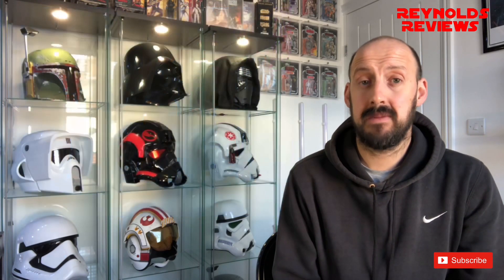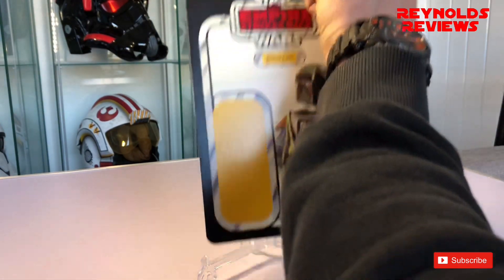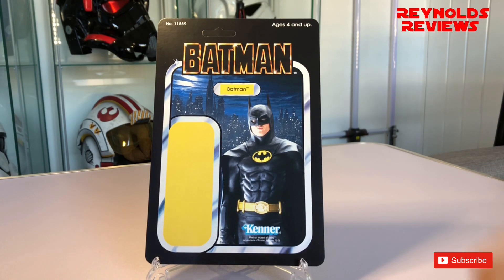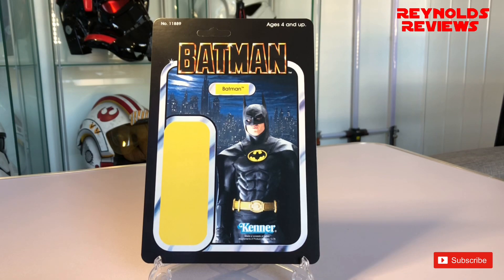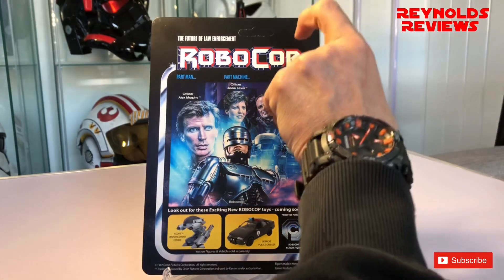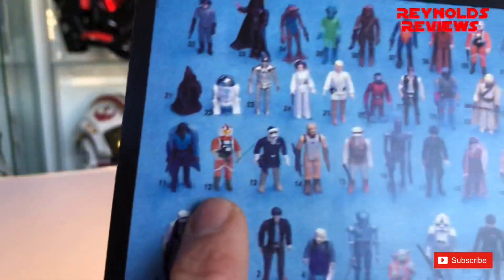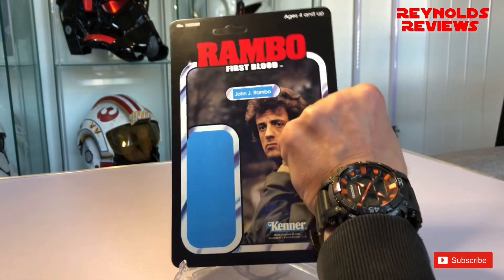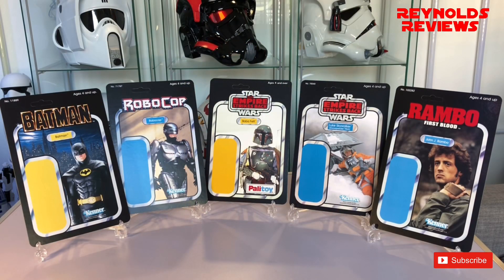More custom card backs from Chris King